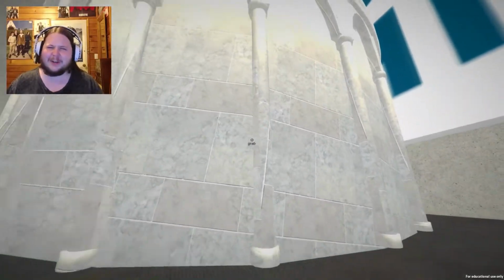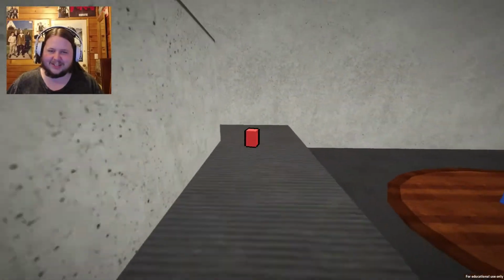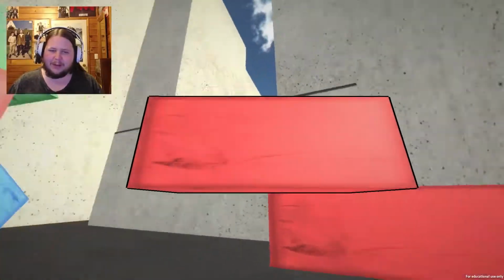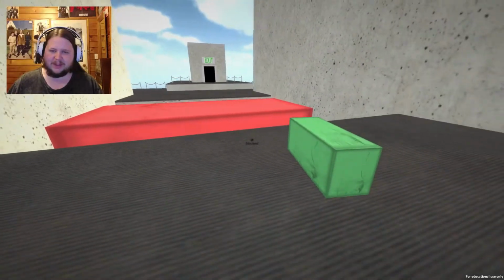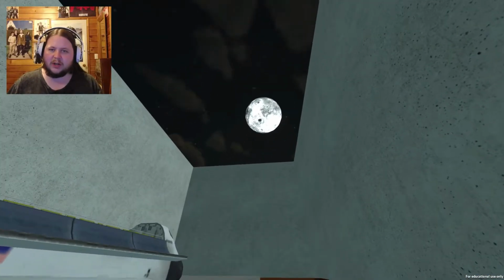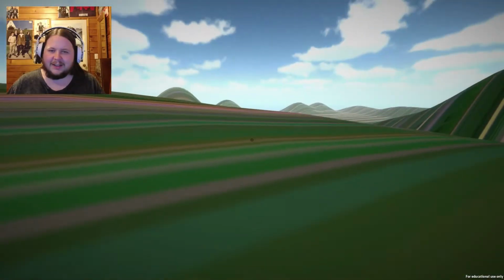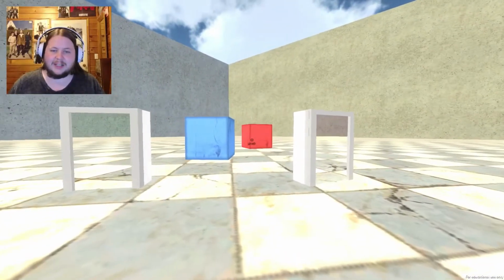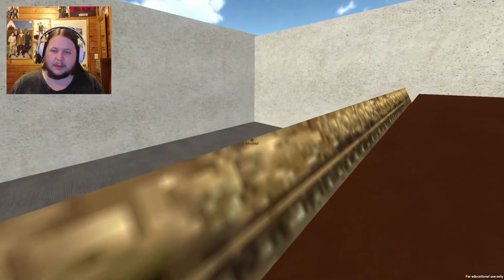Such a Cool Premise! - Museum of Simulation Technology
This is a tech demo of a game in development by Pillow Castle.
In the video today we create a new outlook on life, handle a massive rocket, and stepped through many doors!